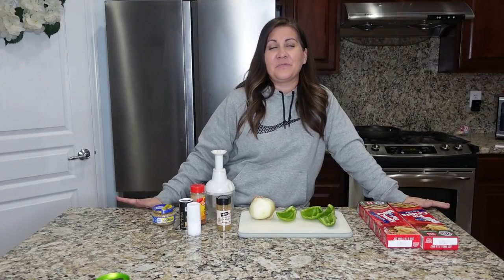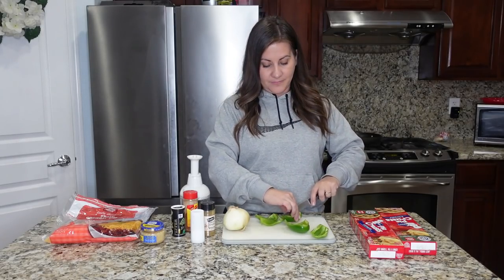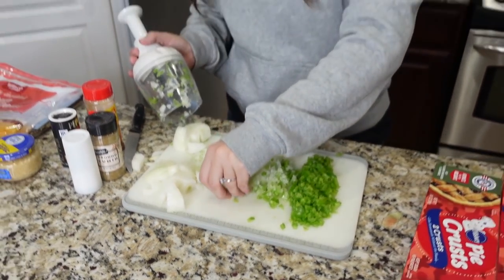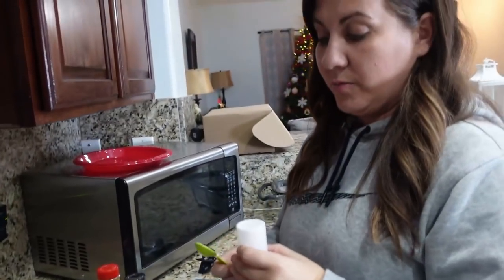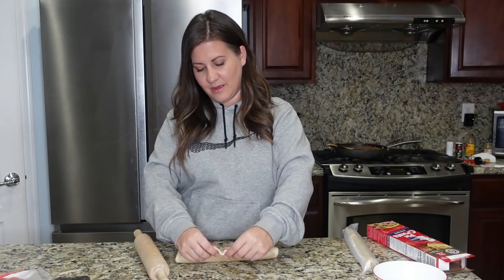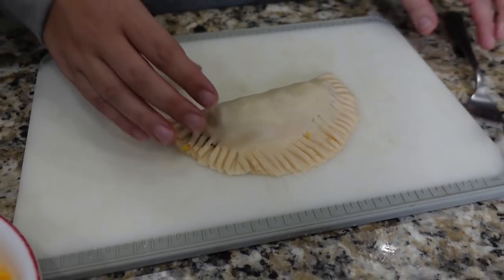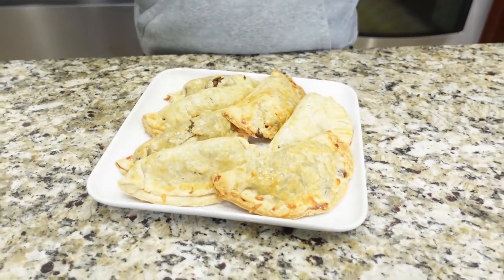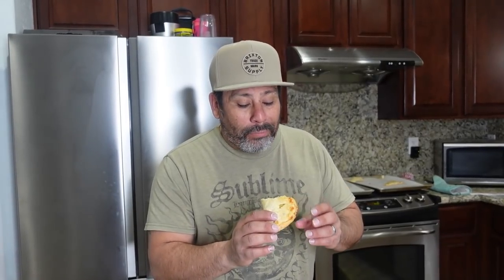Making Beef Empanadas with Pie Crust for the First Time | Is this Authentic enough? | COOK WITH ME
Pampered Chef Chopper
Cusinart Stainless Steel Chopper
Pampered Chef Mix N Chop
Faberware Meat Masher